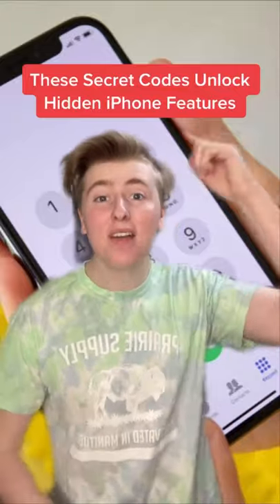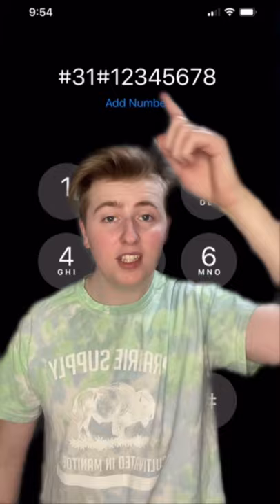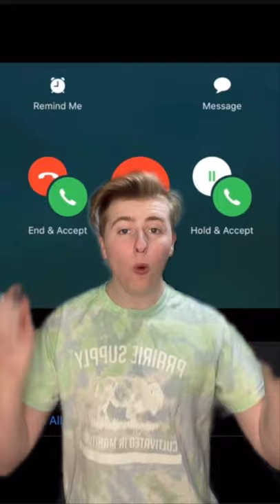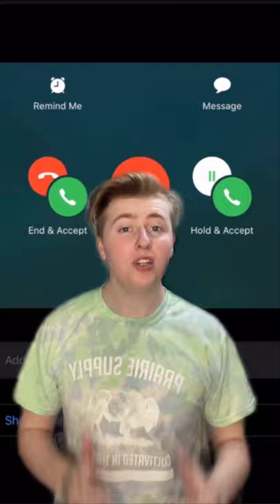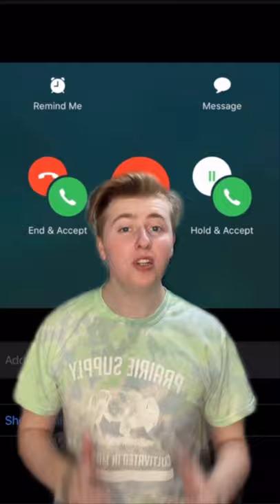These Secret Codes Unlock Hidden iPhone Features